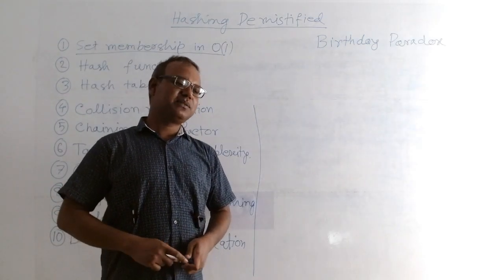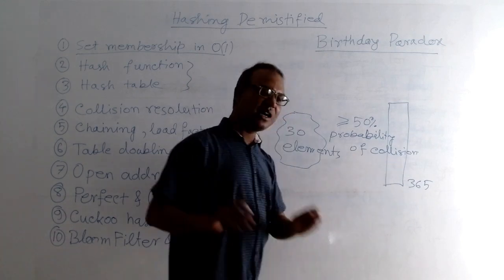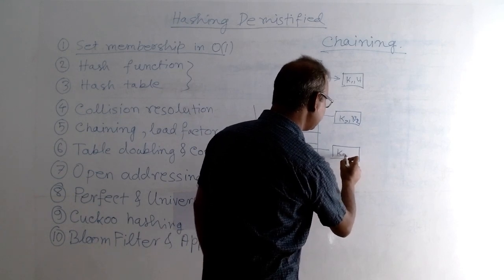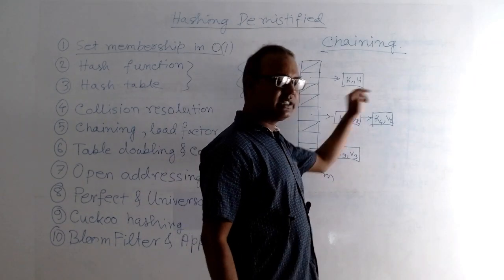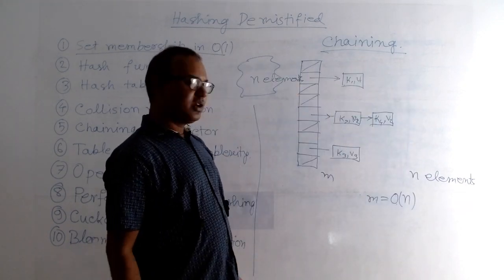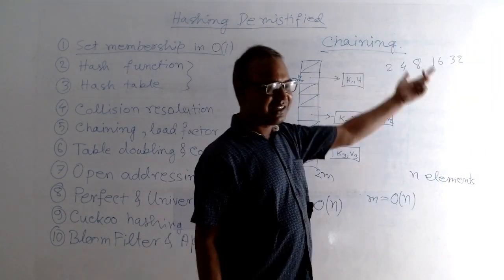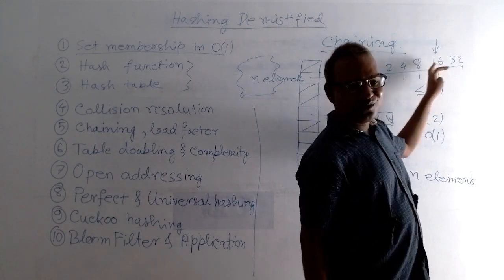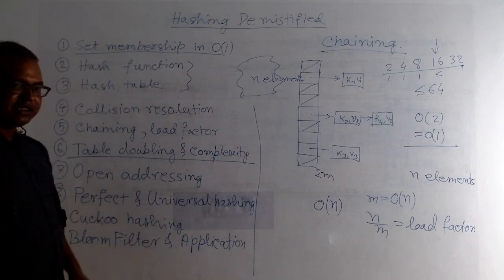Hashing Demystified III: Hash Table Doubling in Constant Time